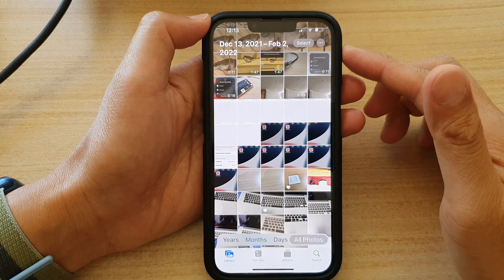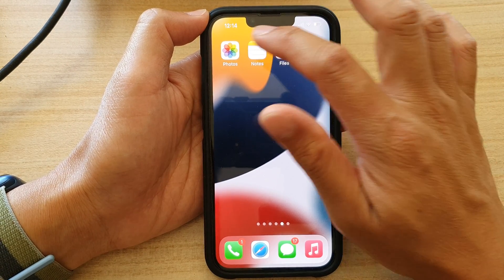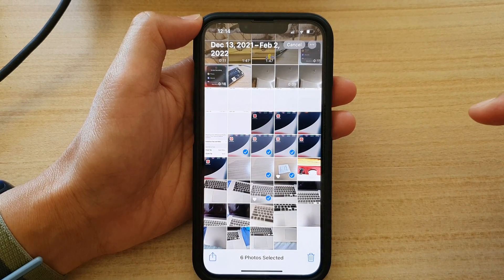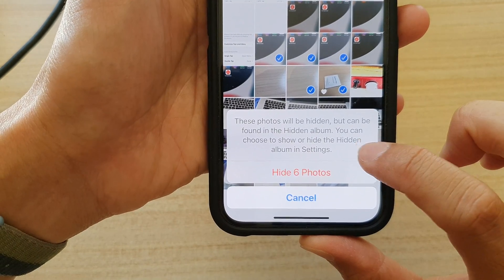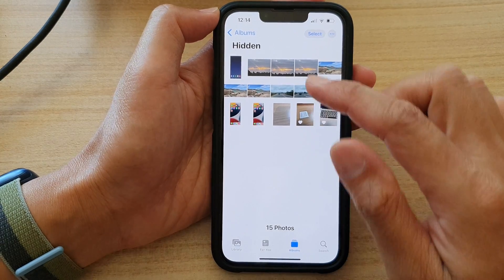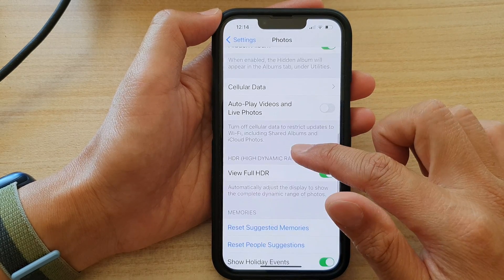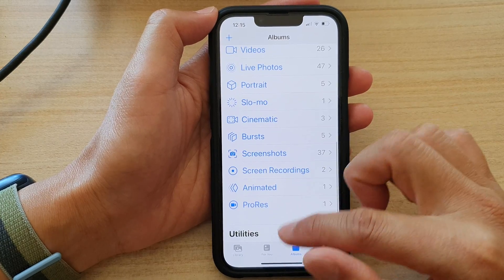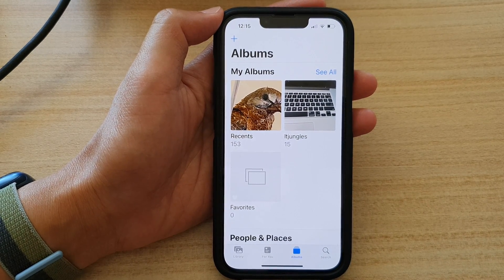iPhone 13/13 Pro: How to Hide Pictures in the Photos Library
Learn how you can hide pictures in the photos library on the iPhone 13 / iPhone 13 Pro.